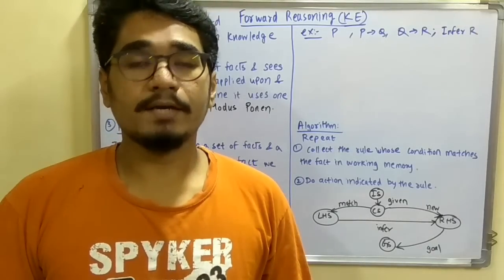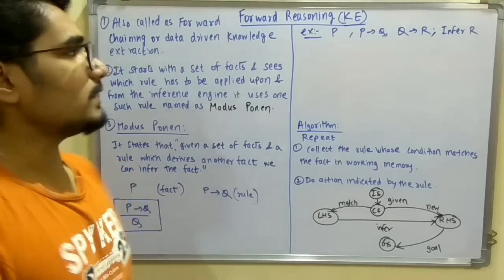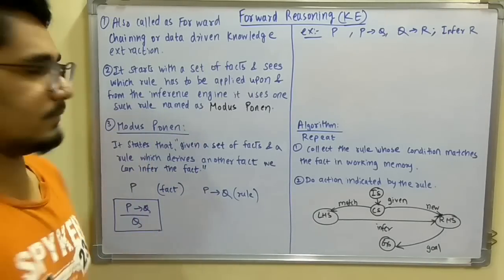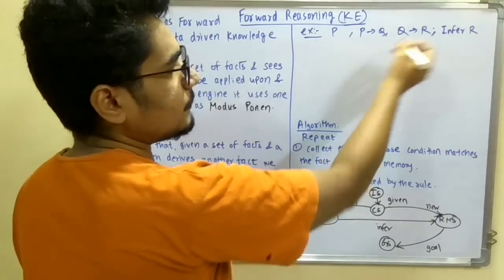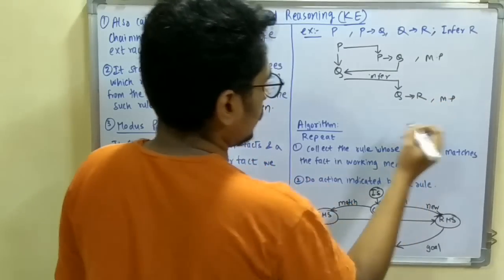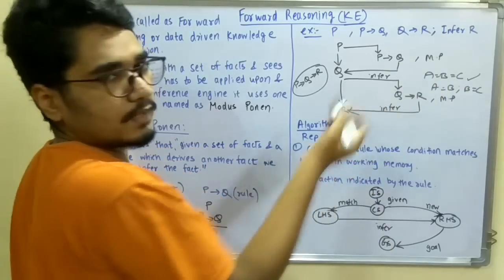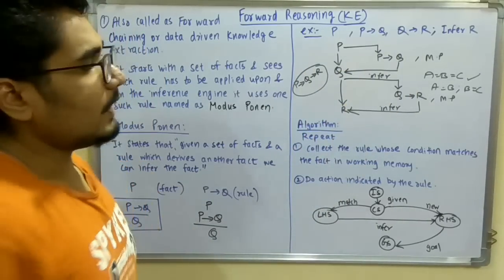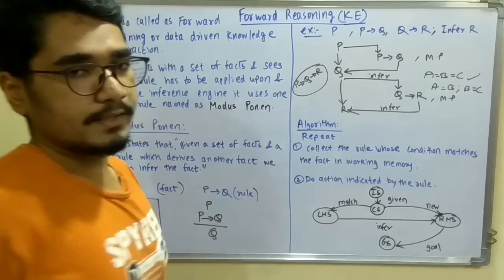Artificial Intelligence | Tutorial #30 | Forward Reasoning (Modus Ponen)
Forward chaining (or forward reasoning) is one of the two main methods of reasoning when using an inference engine and can be described logically as a repeated application of modus ponens. Forward chaining is a popular implementation strategy for expert systems, business and production rule systems.